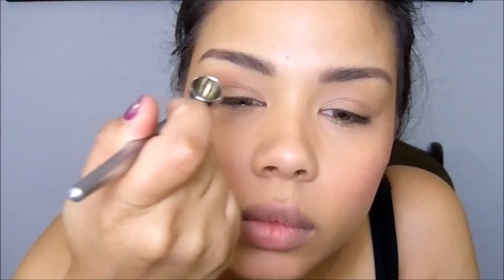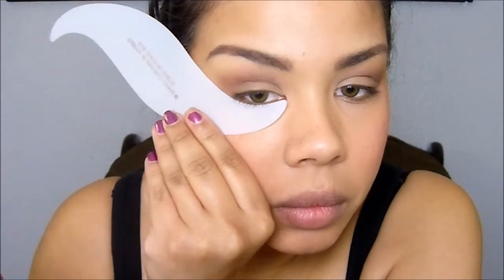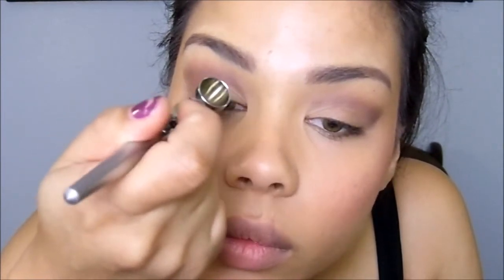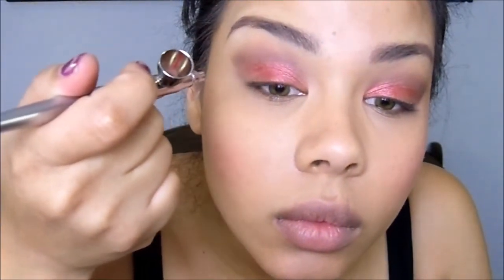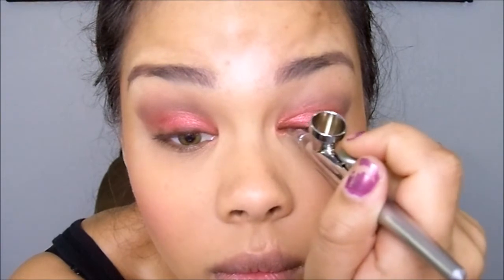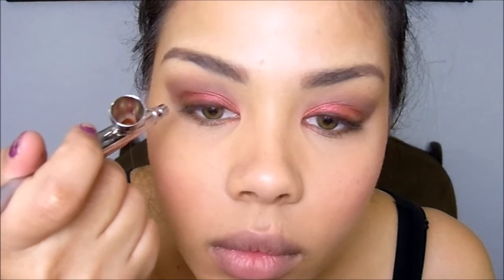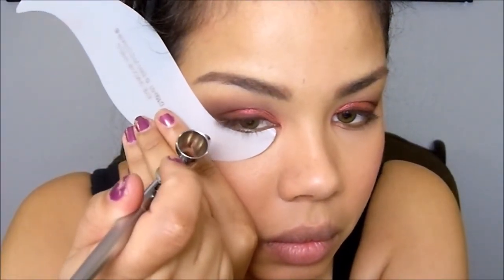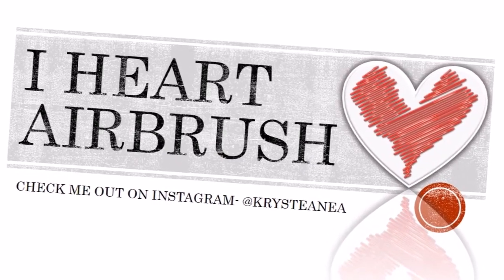Airbrush EYE SHADOW -A Date Night Look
Sorry ive been M.I.A for a week here is a tutorial for an eye look that is perfect for any date night.

Products Used:
Dinair Personal Pro System
Dinair Shades: Lt Smoke, Dk. Brown, Jet Black
Colair from Dinair Shades: Date Night, Glitz n Glam( Highlight)
Dinair Shadow Shield
Dinair Cat eye end Stencil

Follow on Instagram: Tag Krysteanea

And if you are interested in the brand I use Check it out